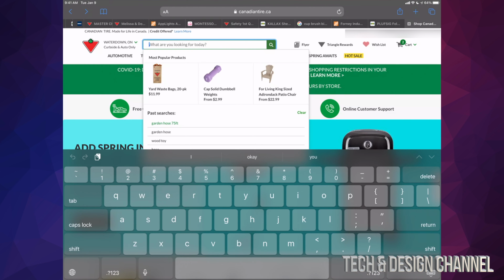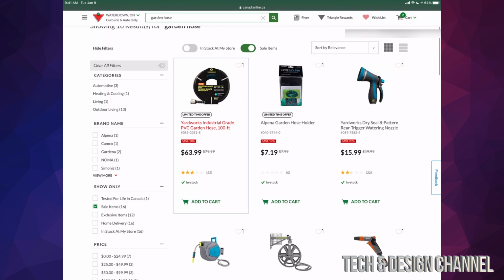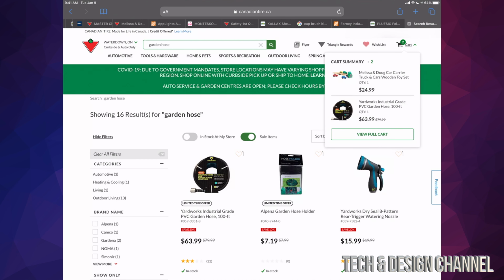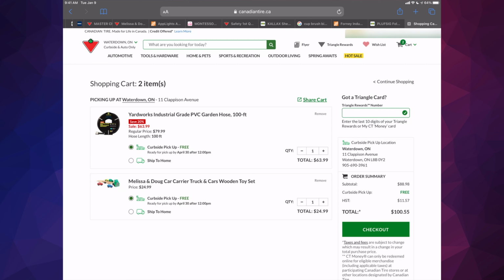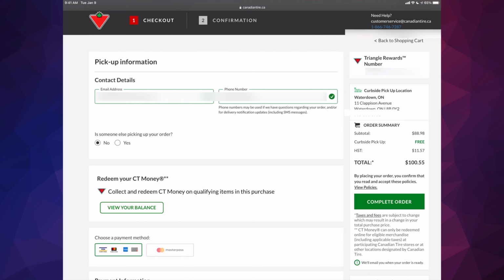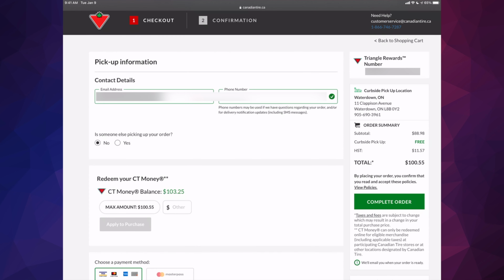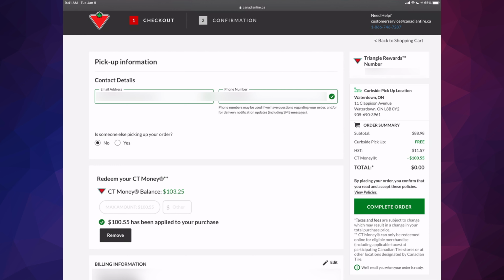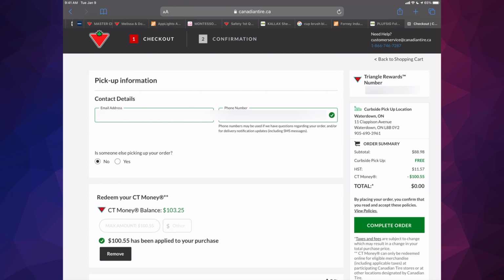How to Redeem Triangle Rewards on Canadiantire.ca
How to use Canadian Tire Money Online | How to Buy Products in Canadian Tire official website only using rewards money to pay